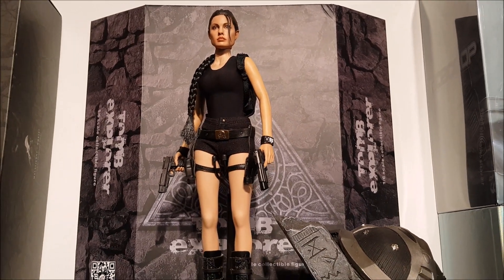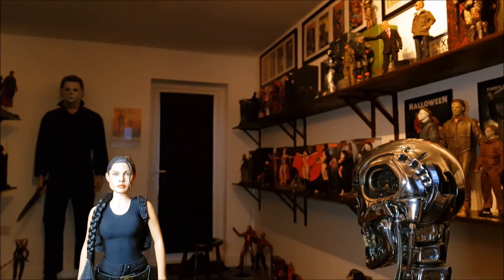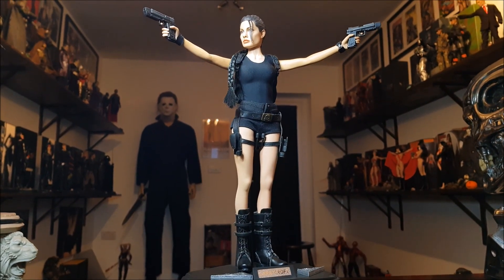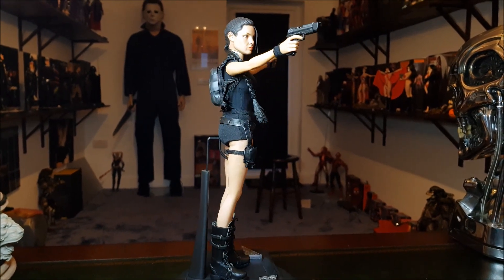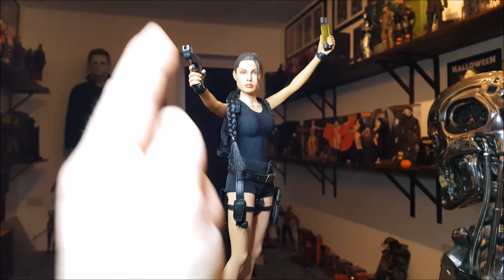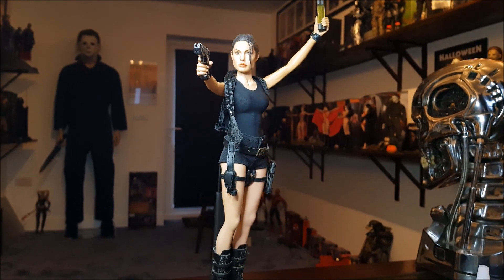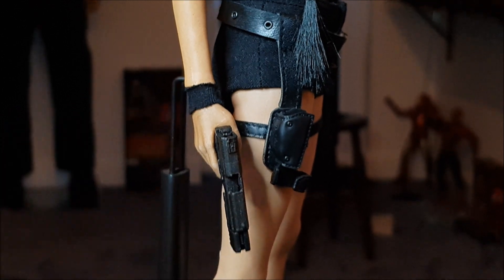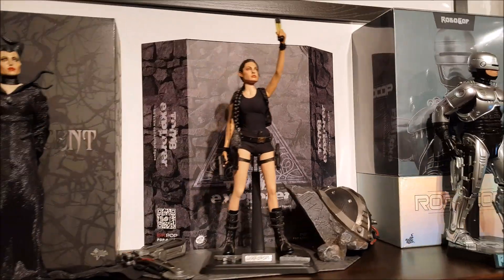TOMB RAIDER REPOSE VIDEO